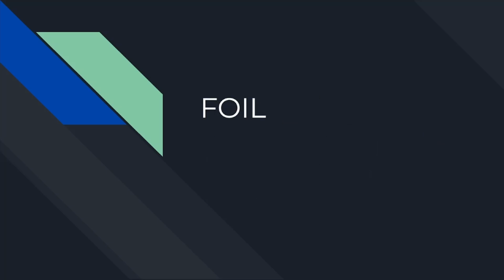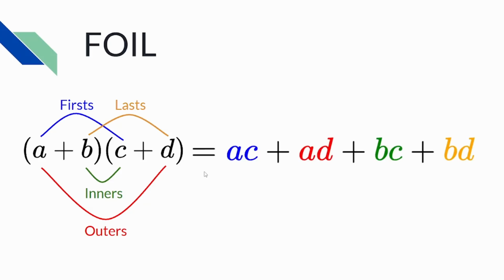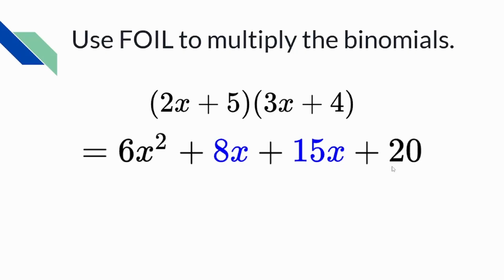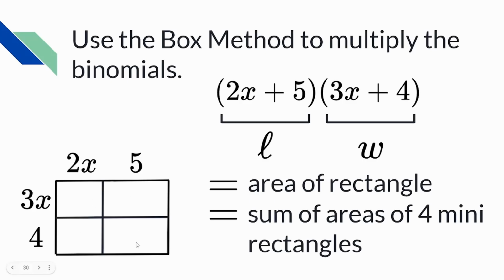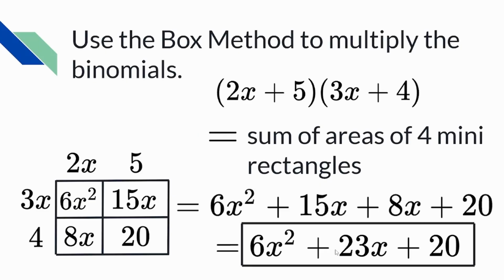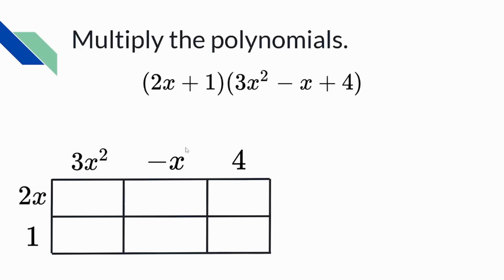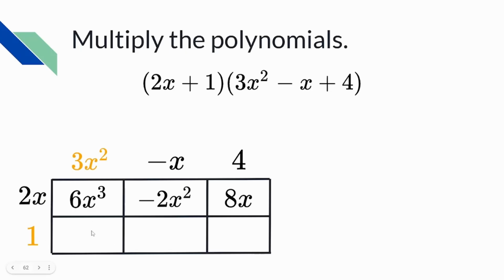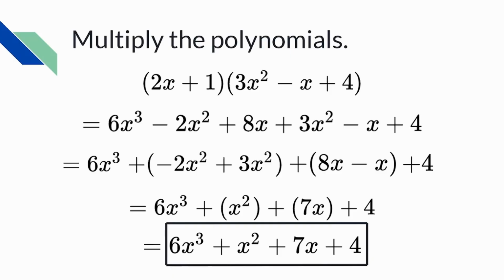Multiplying polynomials: FOIL and the Box Method [CA10]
We can use 2 methods to multiply polynomials: FOIL and the Box Method.